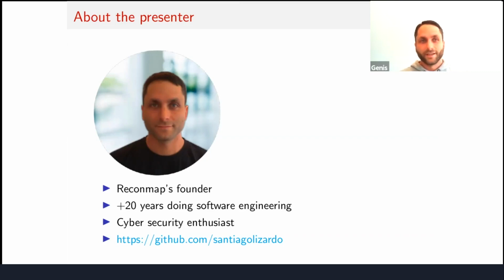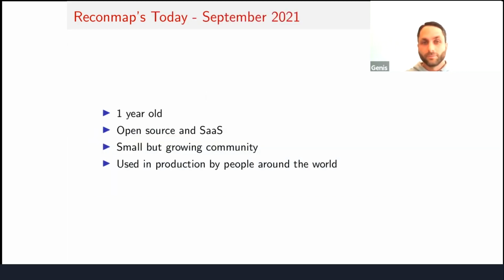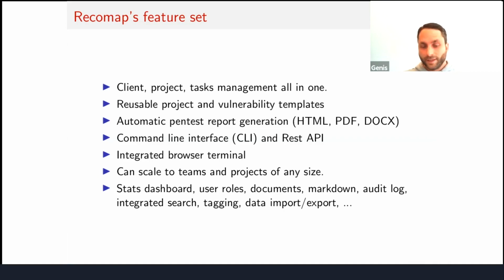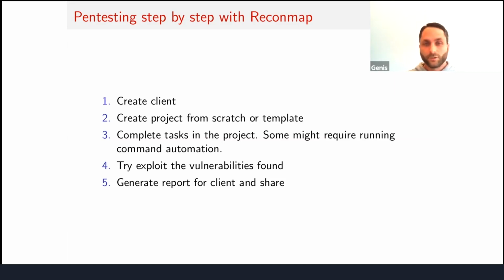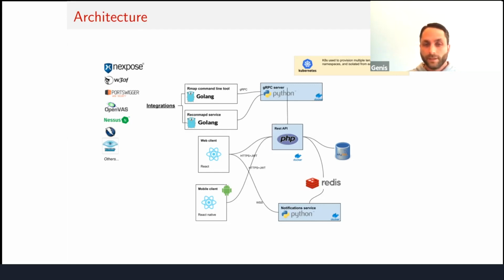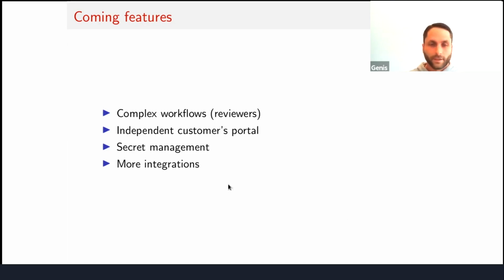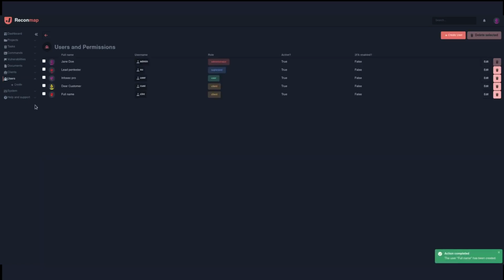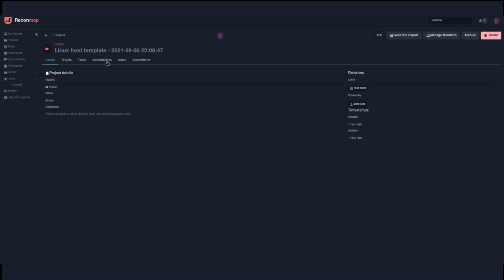The Tool Box | Reconmap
In this episode of the Tool Box, we feature Reconmap — a pentest automation, management and collaboration platform for InfoSec teams.

The Tool Box showcases open-source cybersecurity tools. If you're interested in being featured, fill up the form

About Pentester Academy TV
Pentester Academy TV, the media arm of Pentester Academy, provides the cyber security community with programs focusing on cyber security education, learning, research articles and blogs.